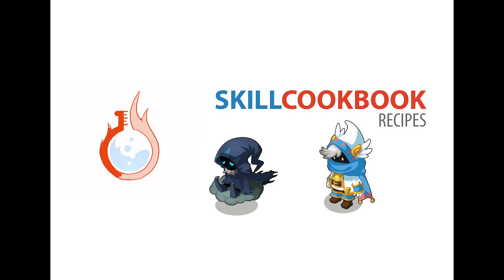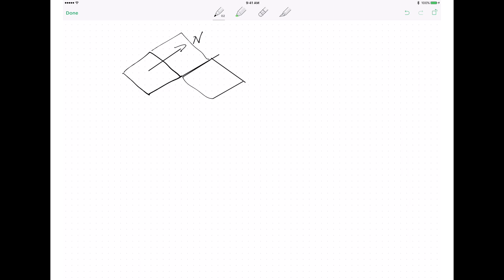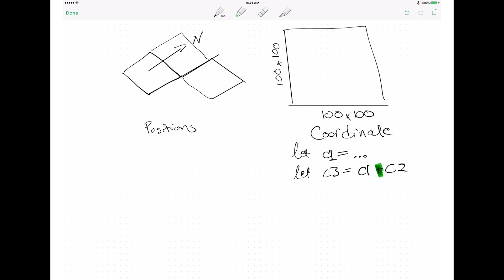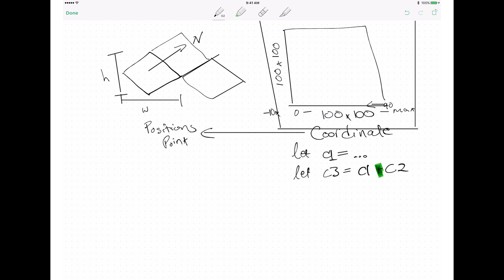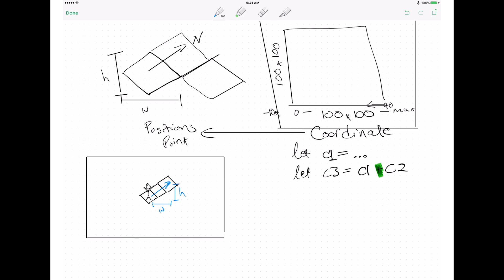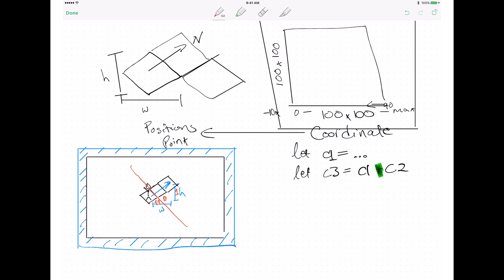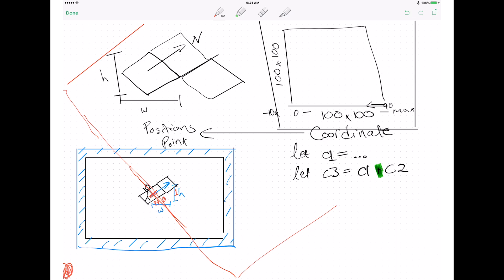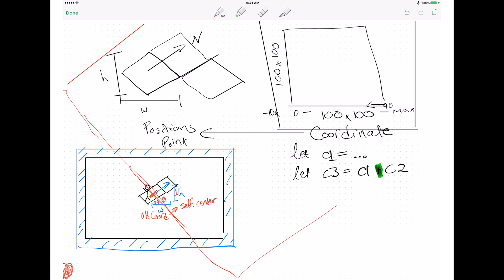How-To: Create Wrap-Around Grid Coordinates for a 2.5D Game in Swift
This will show you how to create an “infinite” coordinate system for a 2.5D game.